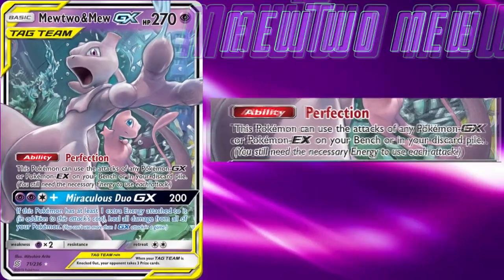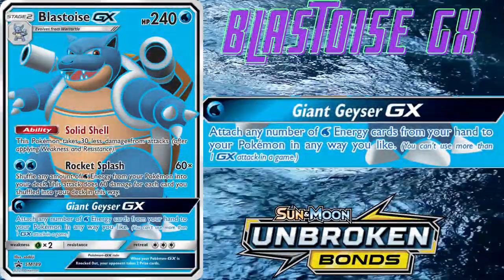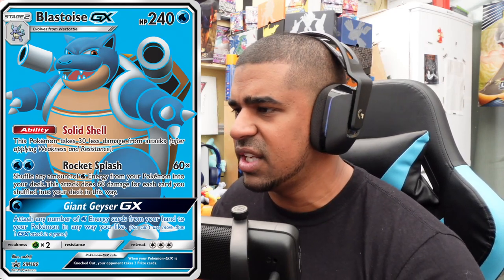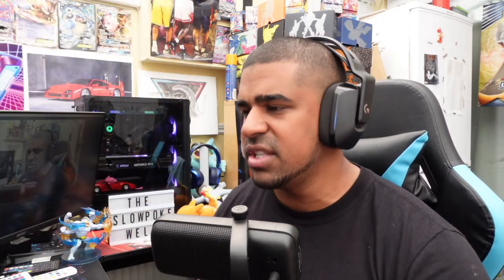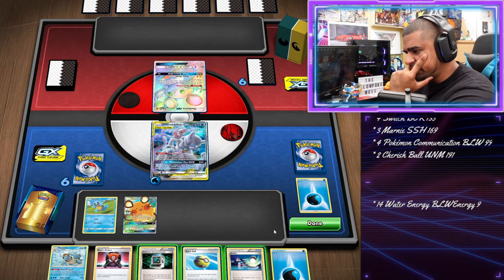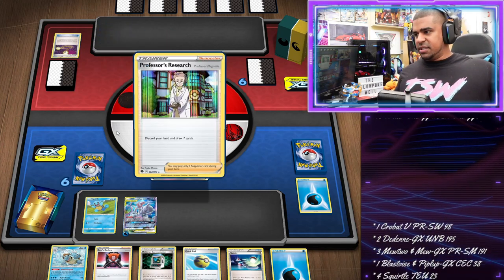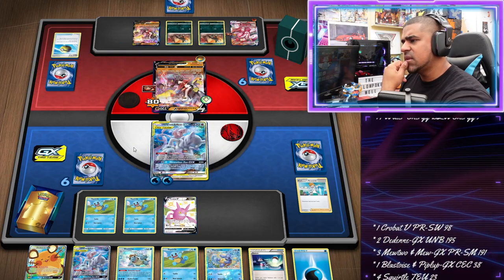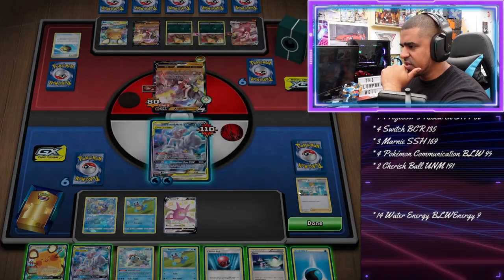SPLASH AWAY THE COMPETITION! Mewtwo Blastiose Deck Profile / Deck List Pokemon TCG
The forgotten way to play mewtwo! So many options for mad attacks for Mewtwo to use!
Blastoise will accelerate the energy and mewtwo will hit HARD!

I hope you like my Blastoise Mewtwo Deck profile / Deck list!

#Pokémon - 19

* 1 Crobat V PR-SW 98
* 2 Dedenne-GX UNB 195
* 3 Mewtwo & Mew-GX PR-SM 191
* 1 Blastoise & Piplup-GX CEC 38
* 4 Squirtle TEU 23
* 1 Starmie-GX HIF 14
* 1 Wartortle TEU 24
* 4 Blastoise TEU 25
* 2 Blastoise-GX UNB 35

* 2 Cherish Ball UNM 191
* 4 Rare Candy DEX 100
* 4 Quick Ball SSH 179
* 2 Boss's Orders SHF 58
* 4 Professor's Research SHF 60
* 4 Switch BCR 135
* 3 Marnie SSH 169
* 4 Pokémon Communication BLW 99

#Energy - 14

* 14 Water Energy BLWEnergy 9

- FOLLOW my Shorts Channel- SlowpokeWellShorts

I really enjoy playing the pokemon tcg nothing is better then a good pokemon card pack opening if the pokemon cards are worth money its even better. getting into a pokemon card battle is also fun. Of course playing the pokemon tcg is my forte! like how to build a pokemon deck and playing the pokemon tcg online is how I spend most of my evenings. Pokemon tcg tournament are also great and if you even need any help on how to play the pokemon tcg then let me know! Dont forget you can also open pokemon tcg pack online too! Ive never got to open packs with leonhart or randolph but hopefully will soon! Not pokemon vgc pokemon vgc online or pokemon tcg world championships. Building pokemon decks is very fun! watching other deck profiles and deck lists is very helpful